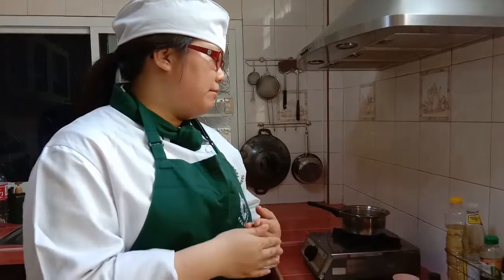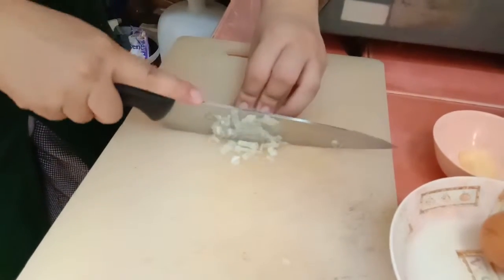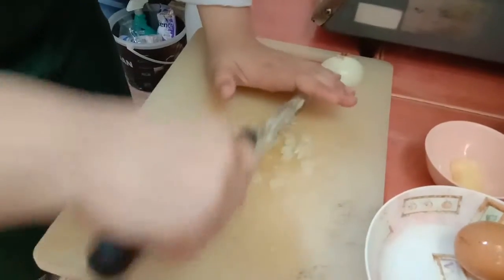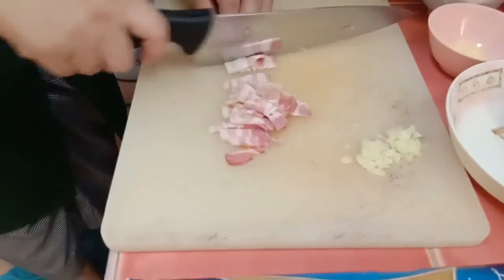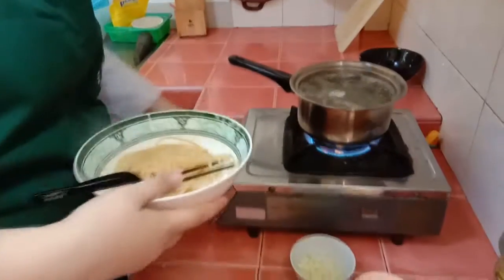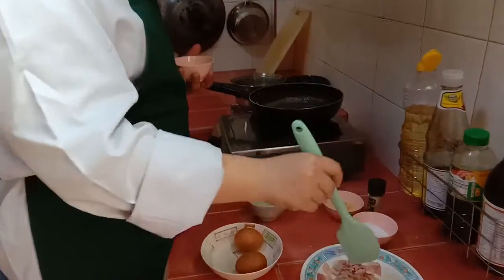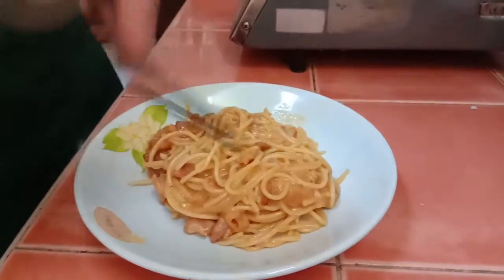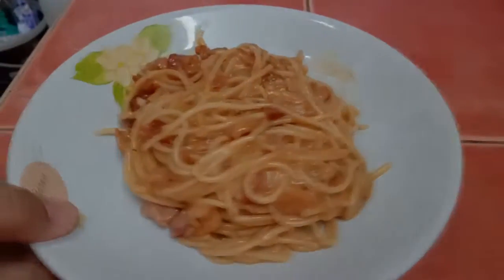Spagetti Cabonara - Cooking Presentation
Hi everyone! This is my first video about cooking.
As you konw(or not lol) I am studying in Culinary Arts major.
And now my final examination are coming.
Maybe I will upload my next video on next month.